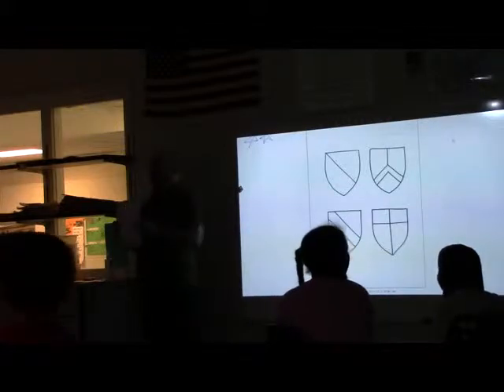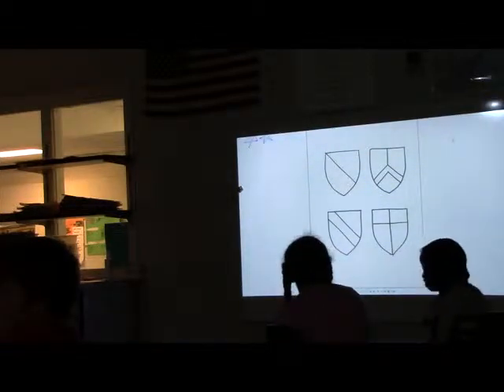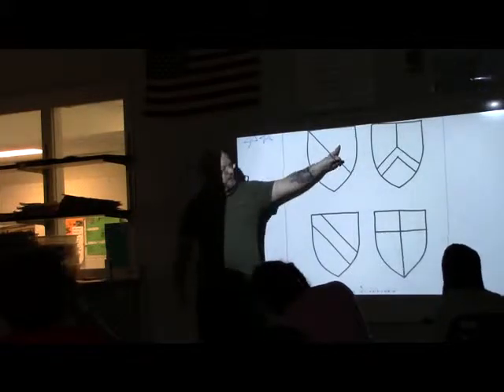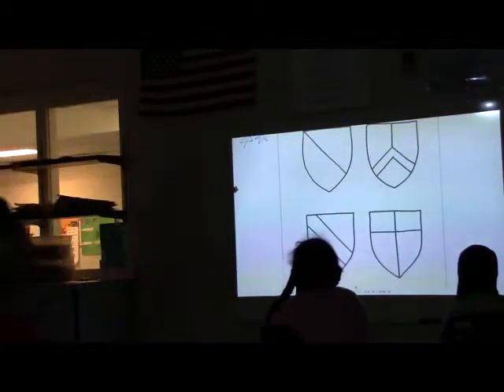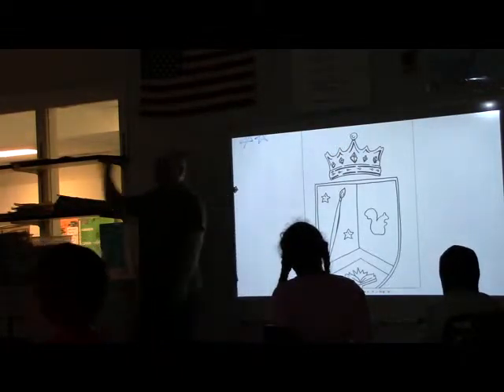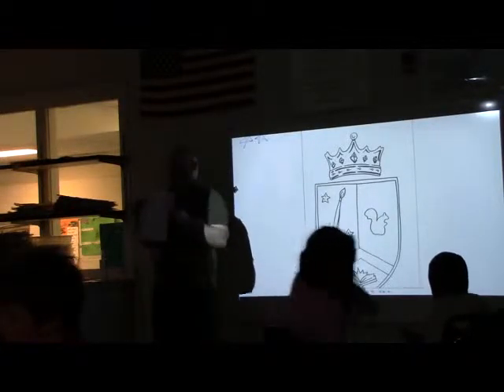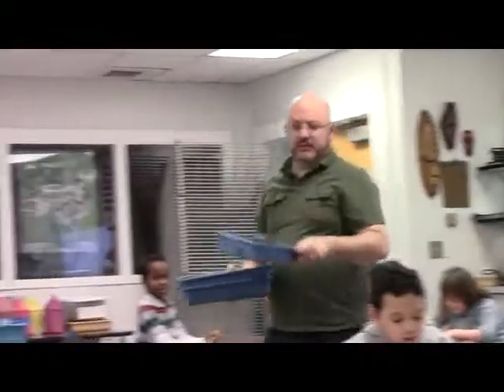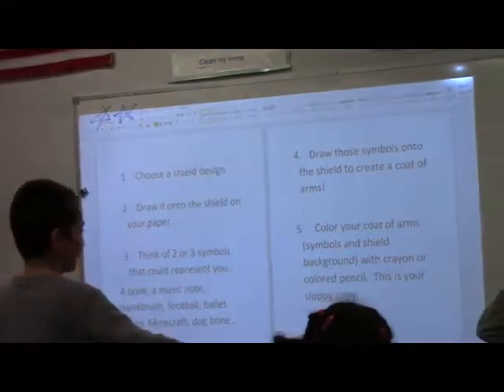Coat of Arms 2nd grade lesson